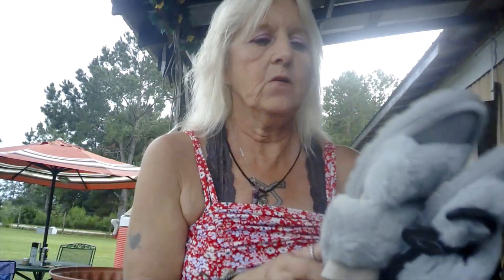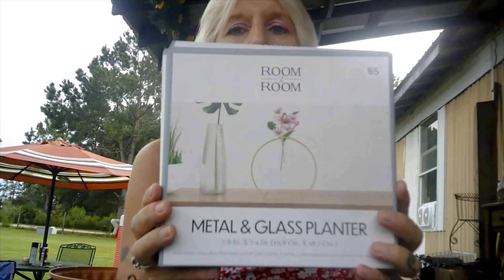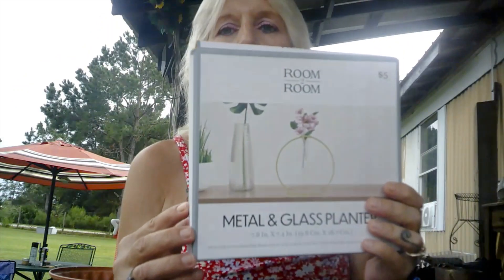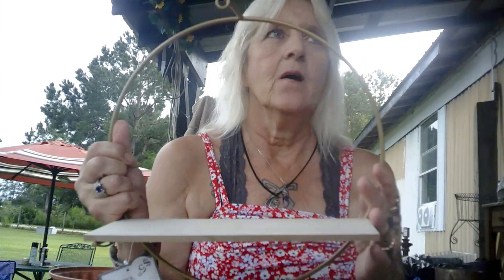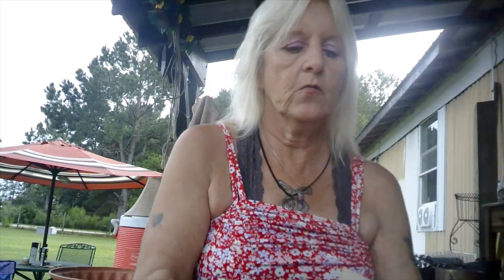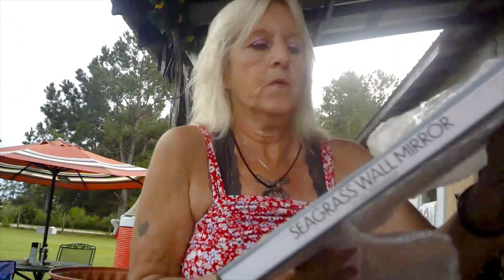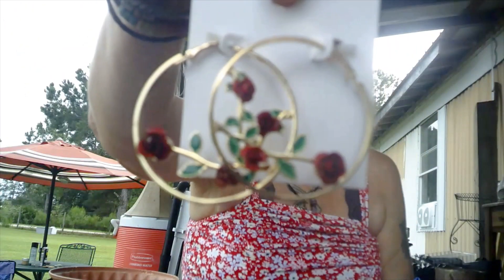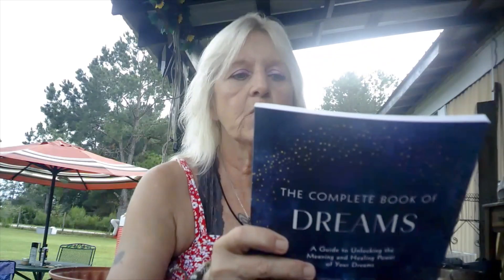Small Five Below haul, September 5, 2022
Check out cool things I got in this Five Below haul! Thanx for watching! See you on my next one!

Instagram. therealpovertyprincess
Drop me a line at Sharon Sartori, 3856 Preston Jones Rd., Aynor, SC. 29511

I used my Aabeloy video camera to record this video.